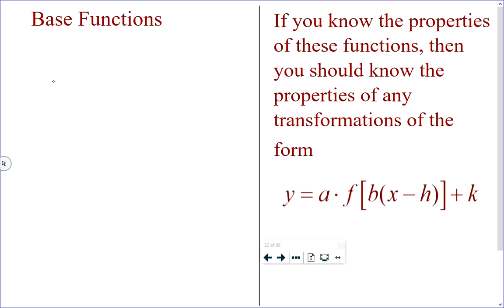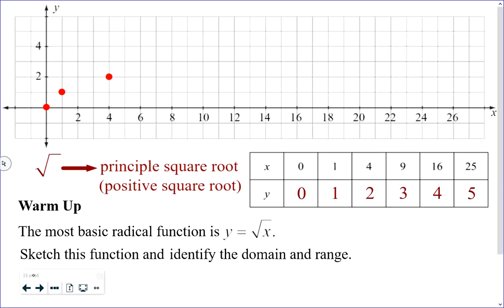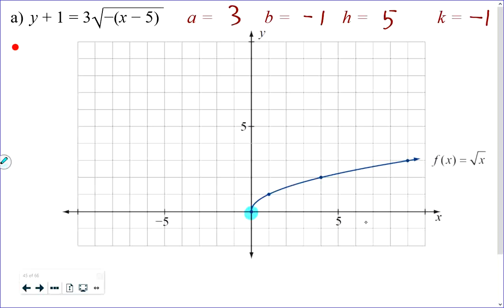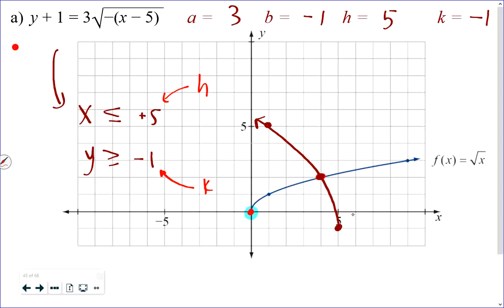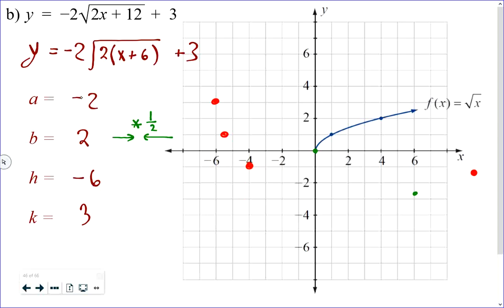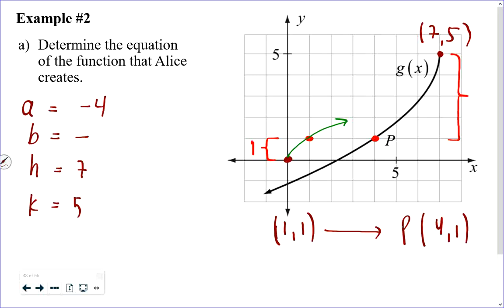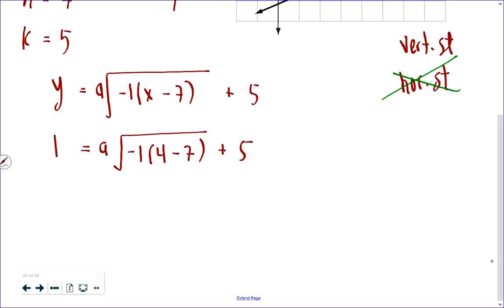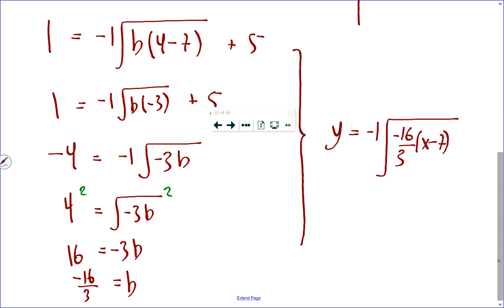Math 30-1 Lesson 2.1→ Radical Functions and their Transformations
Here is the lesson covering basic radical functions and their transformations.